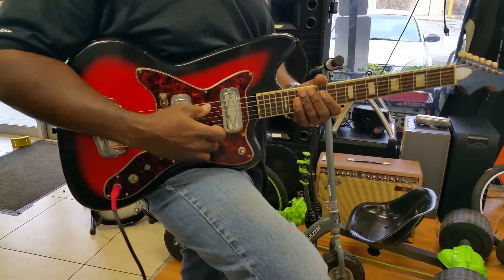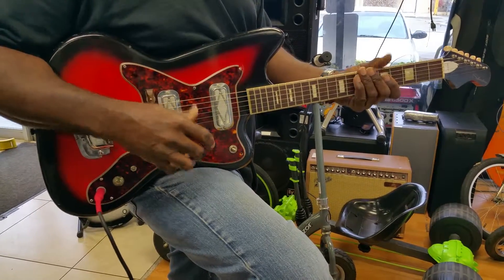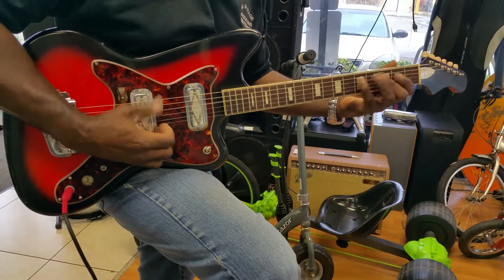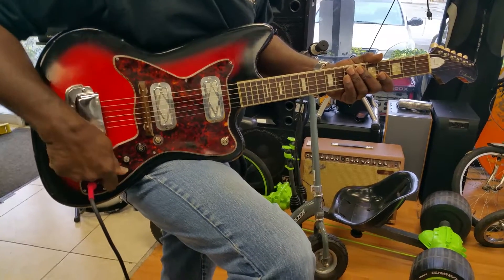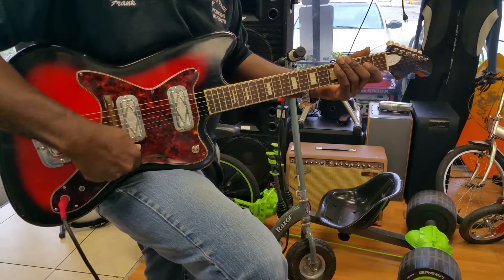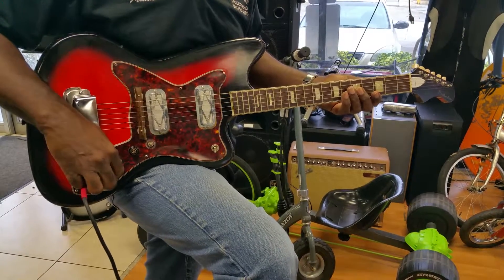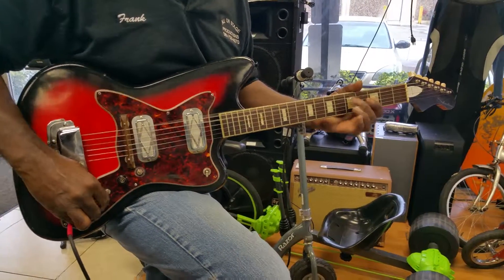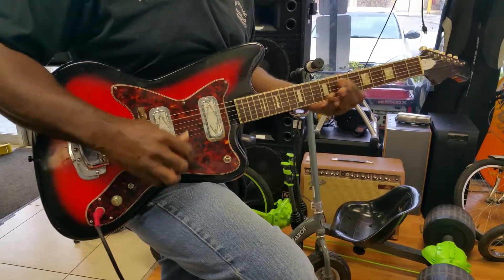Video of actual silvertone listed for sale on ebay